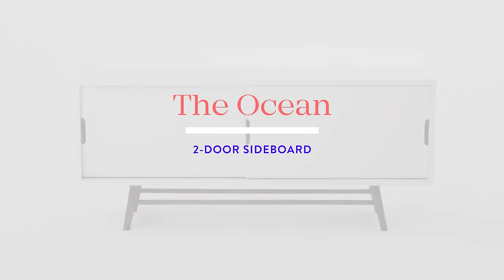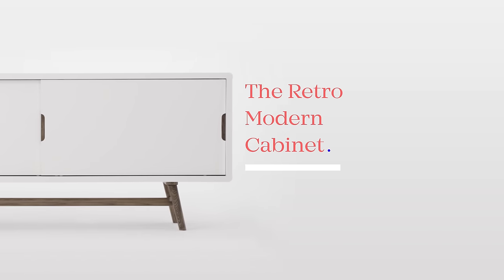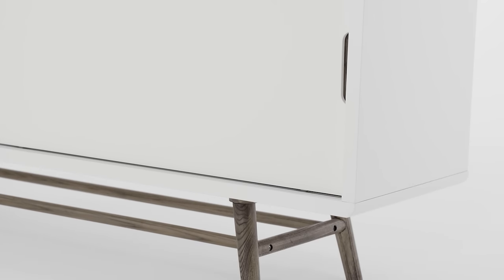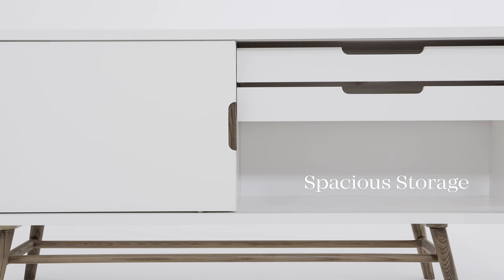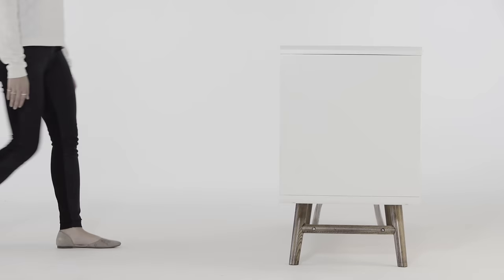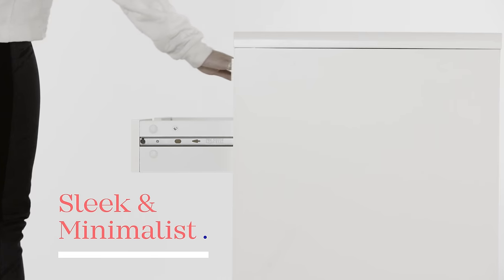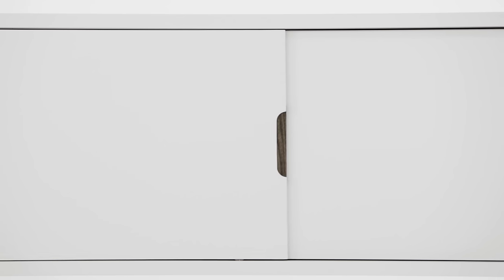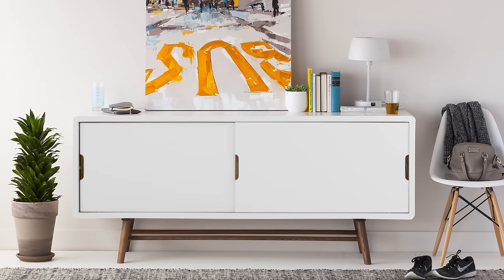The Ocean Sideboard | The Structube Collection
The Ocean sideboard  will help you achieve that retro modern look!

With 2 doors, on a recessed dual-track aluminum rail system, permitting effortless sliding, opening onto 3 spacious storage areas as well as on 2 easy-slide pull-out drawers on metal railing with curved edge detailing, this sleek, modern and minimalist Scandinavian-inspired piece features a matte lacquered body with vintage-style solid elm wood legs.